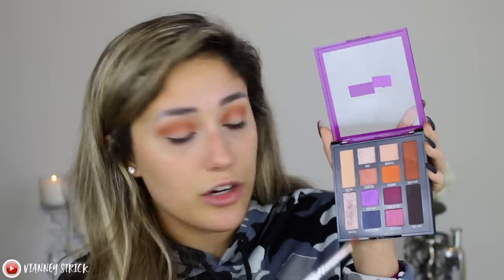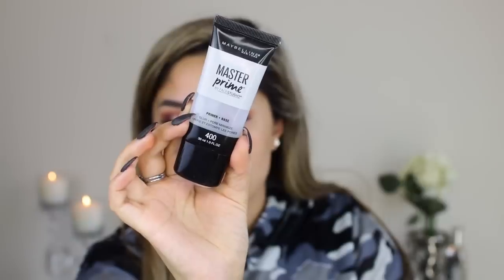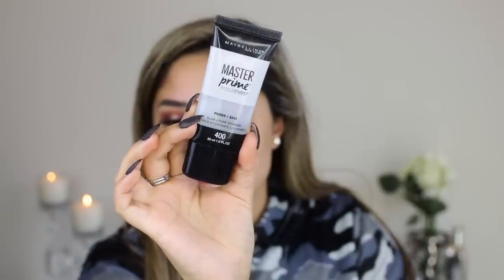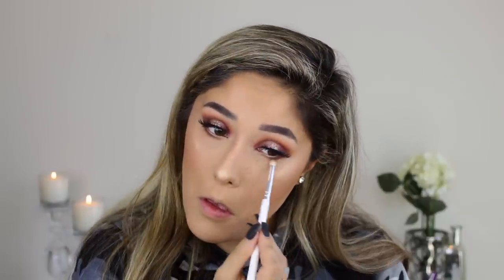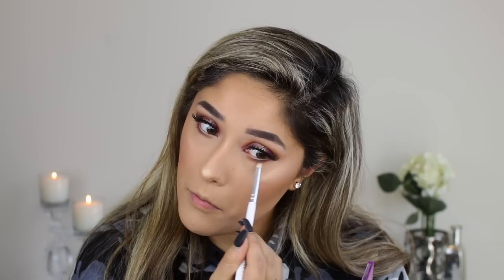FULL FACE OF MAYBELLINE | NEW RELEASES | SODA POP PALETTE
OPEN :)

PRODUCTS:

Maybelline Soda Pop Eyeshadow Palette

Maybelline Total Temptation Eyebrow Definer Pencil

Maybelline Total Temptation Mascara + Eyebrow Pencil Definer Kit

Maybelline FaceStudio Master Concealer Medium

Maybelline FaceStudio Master Prime Blur + Pore Minimize Primer

Maybelline SuperStay Full Coverage Foundation 220 Natural Beige

Maybelline Instant Age Rewind Eraser Dark Circle Treatment Concealer Medium

Maybelline Fit Me Loose Finishing Powder Fair Light

Maybelline Fit Me Matte + Poreless Powder Cocoa

Maybelline FaceStudio Master Contour

Maybelline FaceStudio Master Chrome Metallic Highlighter

Maybelline FaceStudio Master Fix Wear Boosting Setting Spray

Maybelline SuperStay Matte Ink Lip Color Seductress

If you are still reading, comment heart emojis!